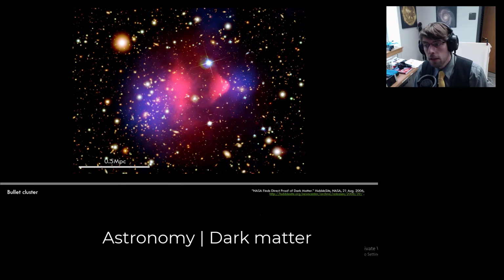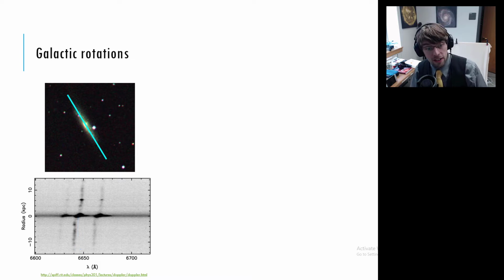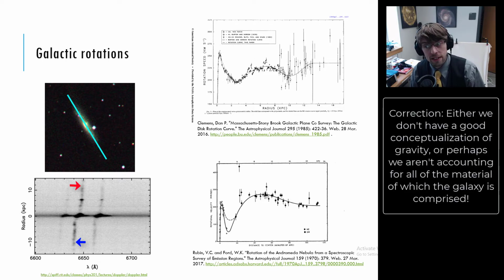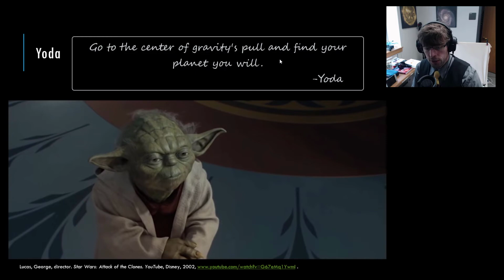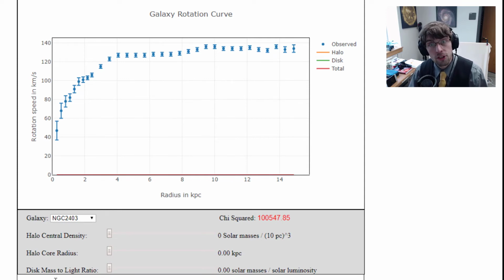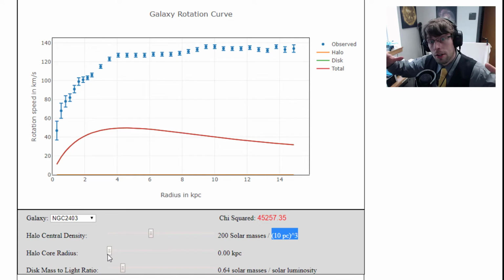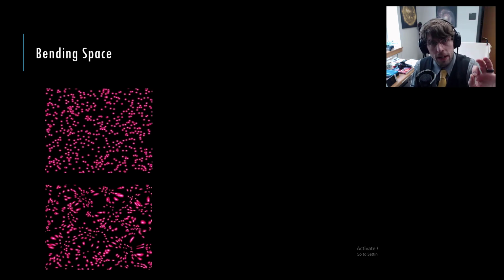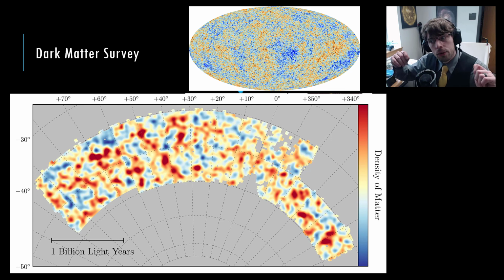Dark Matter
How do we know that we don't yet know everything?
Kepler's laws 0:25
Galactic rotation 2:13
The Bullet cluster 6:19
Gravity's pull 8:38
Two problems with gravity 10:08
Modeling Dark Matter 11:15
Mapping Dark Matter 16:56